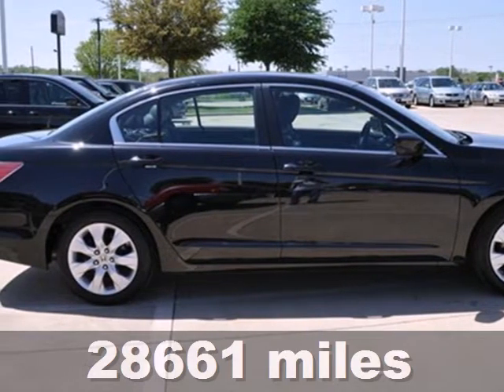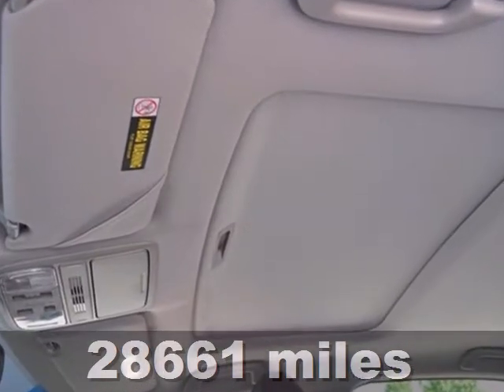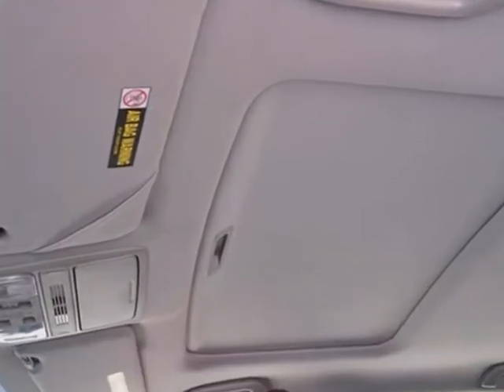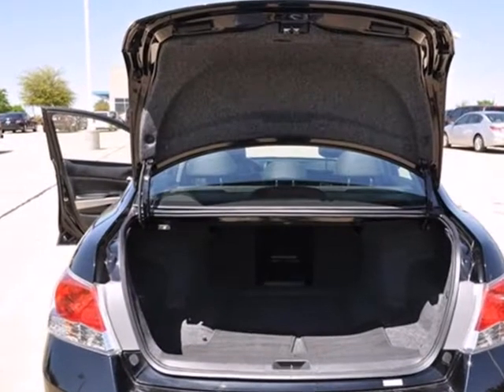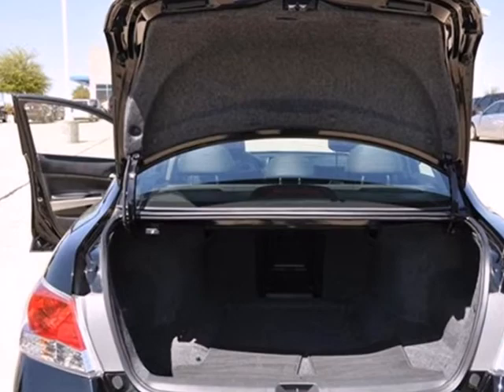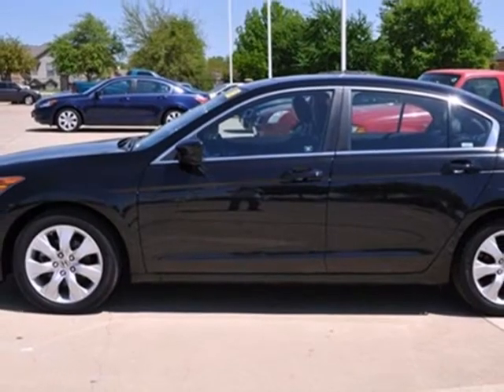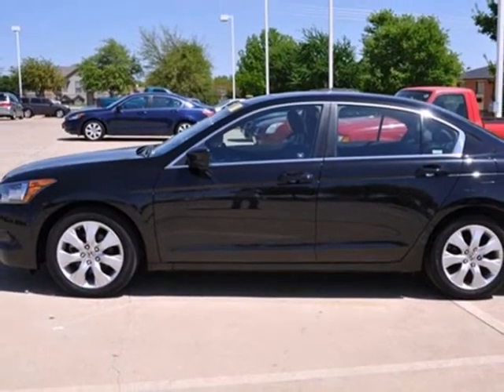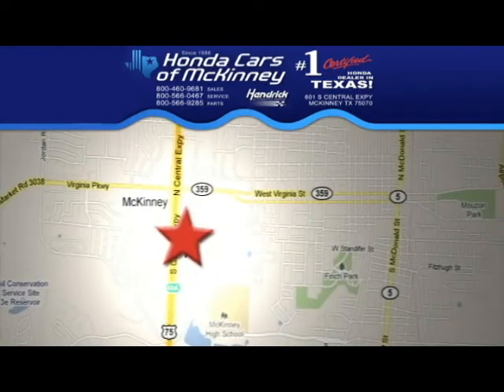2010 Honda Accord Dallas TX McKinney, TX AA108443 - SOLD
Year: 2010
Make: Honda
Model: Accord
Trim: 4dr I4 Auto EX-L Sedan
Engine: 2.4L DOHC MPFI 16-valve i-VTEC I4 engine
Transmission: 5-Speed Automatic
Color: BLACK
Interior: Black
Mileage: 28661
Stock #: AA108443
FUEL EFFICIENT 31 MPG Hwy/21 MPG City! CARFAX 1-Owner, Extra Clean, ONLY 28,661 Miles! Heated Leather Seats, Moonroof, Auxiliary Audio Input, CD Changer, Multi-Zone A/C, Head Airbag, Aluminum Wheels, Satellite Radio AND MORE! HONDA ACCORD: UNMATCHED RELIABILITY: CARFAX 1-Owner. Qualifies for CARFAX Buyback Guarantee. 5 Star Driver Front Crash Rating. 5 Star Driver Side Crash Rating. IT'S NEVER BEEN A BETTER TIME TO BUY THIS ACCORD: Dependability is one of the many reasons why this is an exceptional value. Was $22,500. Approx. Original Base Sticker Price: $26,800*. KEY FEATURES ON THIS ACCORD INCLUDE: Sun/Moonroof, Premium Sound System, Satellite Radio, Auxiliary Audio Input, CD Changer, Aluminum Wheels, Multi-Zone A/C MP3 Player, Remote Trunk Release, Keyless Entry, Steering Wheel Audio Controls, Child Safety Locks. EX-L with BLACK exterior and Black interior features a 4 Cylinder Engine with 190 HP at 7000 RPM*. Serviced here. THE HONDA ACCORD IS BEST IN CLASS: More space than the Camry, Altima and Sonata. Lower cost of ownership than the Altima or Sonata. Higher JDPower overall initial quality rating than the Camry, Altima or Sonata. One of the world's most reliable vehicles. Honda tops the rankings as the country's greenest automaker. Great Gas Mileage: 31 MPG Hwy. WHO WE ARE: The #1 Certified Honda Dealer in Texas! Pricing analysis performed on 4/12/2013. Horsepower calculations based on trim engine configuration. Fuel economy calculations based on original manufacturer data for trim engine configuration. Please confirm the accuracy of the i

Address:
601 S Central Expy